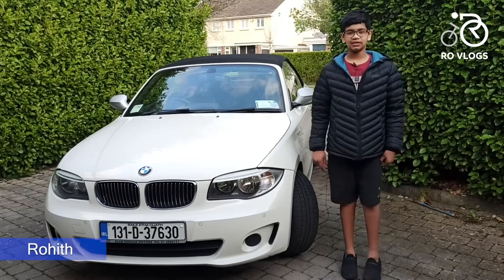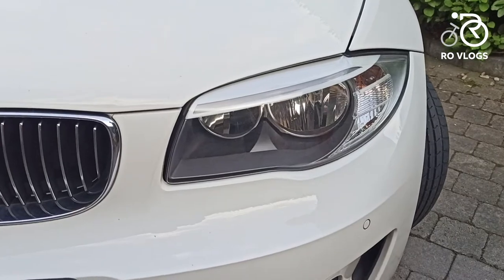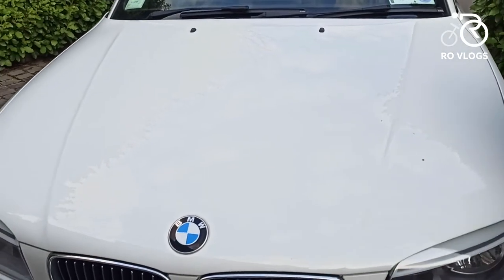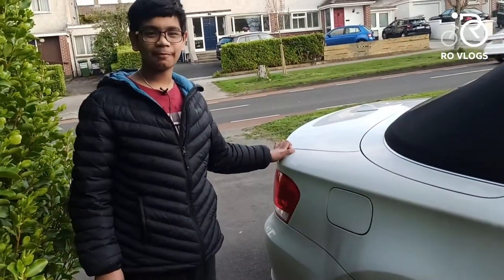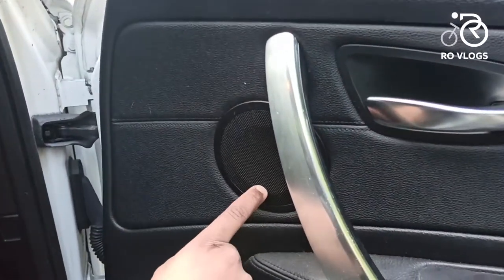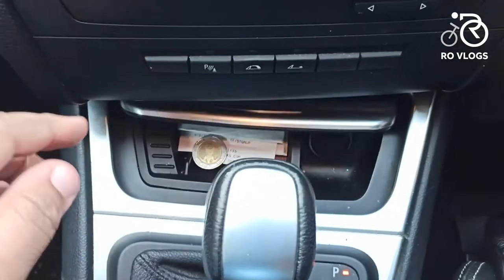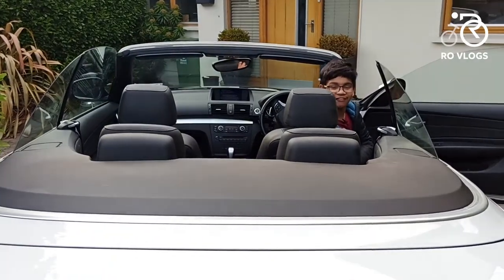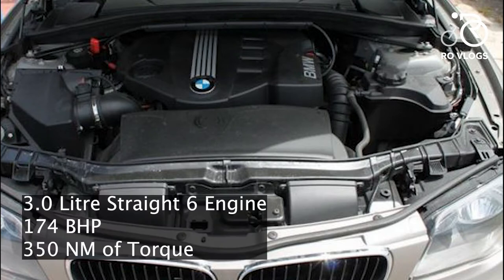BMW 120D Convertible - 2013 | Ro Vlogs #76